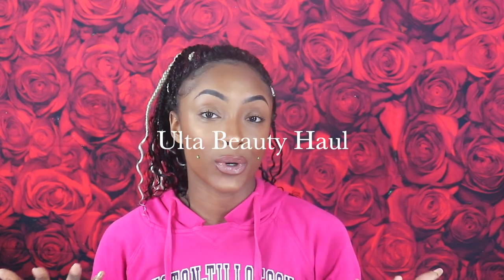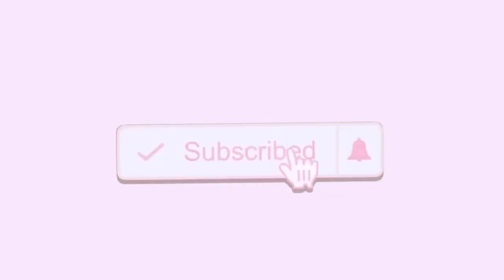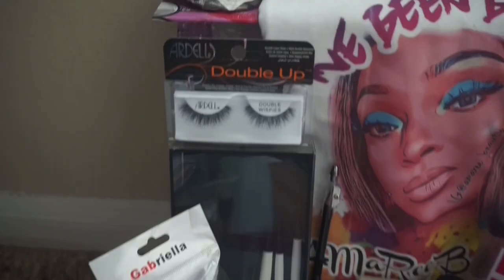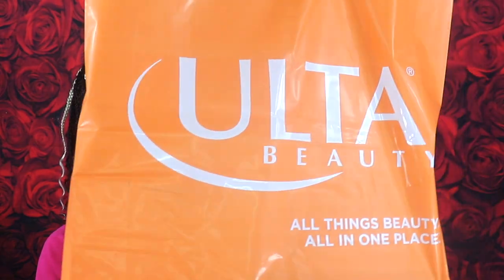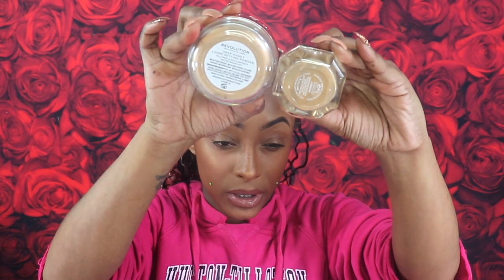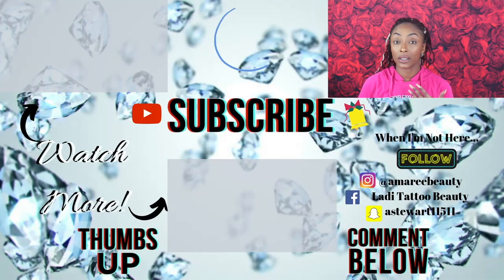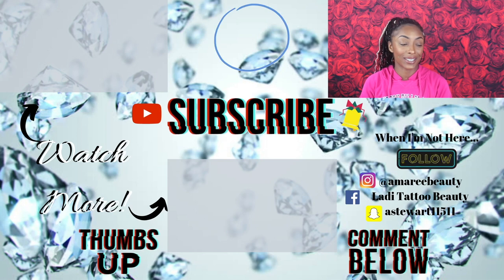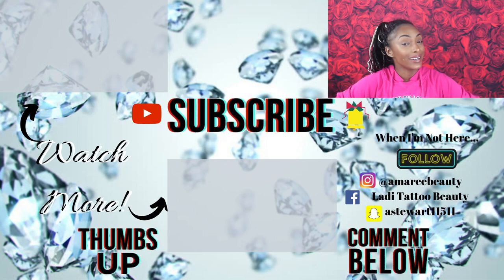Ulta Haul 2020|A.MaRee Beauty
Hey Diamonds & Gems! Welcome to my first official Ulta Beauty Haul for 2020! I really didn't know what to pick up, but hopefully I chose some great items. Who is excited to see some new videos from this girl!?
New Video's every Mondays, Wednesdays, & Fridays @6pm!
xoxoxox

SNAP: astewart11511
Song:
ALL PRODUCTS LINKS:

Camera I used in my videos: Cannon Rebel t7i
Camera I use for Vlogging:  Sony a5100
Software I use to Edit: iMovie
Send Cute Notes Or what ever you want!
A.MAREE BEAUTY
14643 Merry Meadow Dr.

Amazon Storefront
shorturl.at/nFGQ9